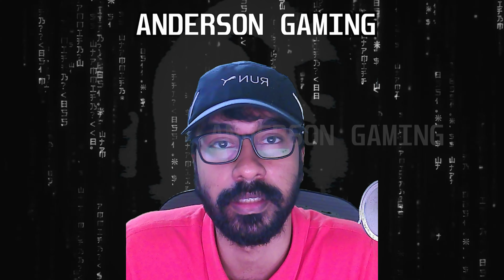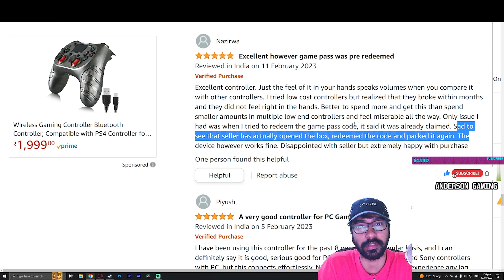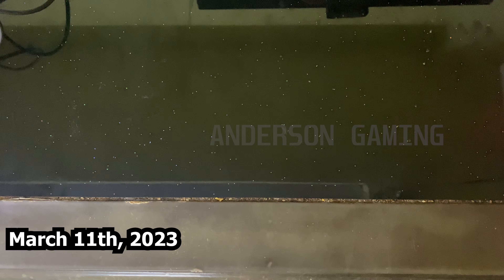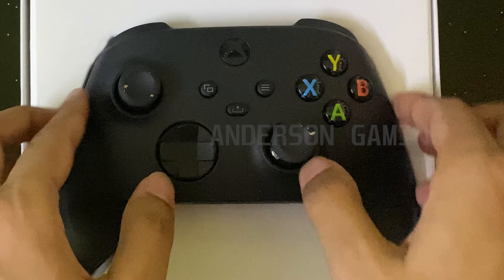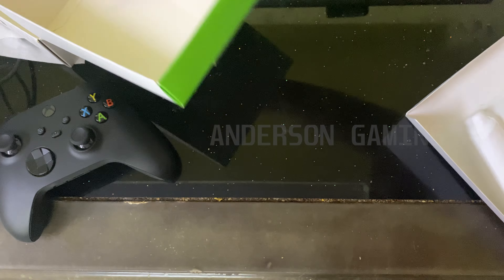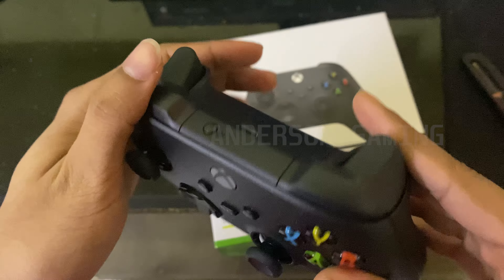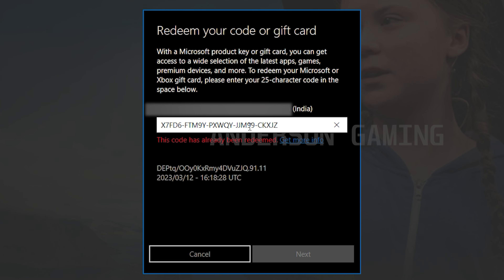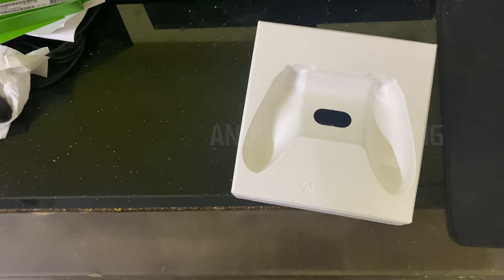Amazon India SELLING USED XBOX SERIES X CONTROLLERS SCAM!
Hello, everyone. Welcome to Anderson Gaming. I hope you're all having a good day. In today's video, I shall be exposing an apparent scam that has been going for a while now on Amazon India by one of the sellers named "Electronics Bazaar Store" where they repackage used XBOX Series X/S controllers & redeem the XBOX Game Pass Ultimate codes before the customer could do so. I show all the parts where I unbox an initial order & upon discovering that the controller was dirty, used & that the code has already been redeemed, I ask for a replacement piece. Guess what happens? 🤔 Keep watching the video to know more. 👍

This video is published on the 18th of March. As you watch the video, you might see some earlier dates & that is due to me having not edited & uploaded the video on time. So I hope you can understand, my dear viewers. If you can't watch the whole video from start to finish, feel free to skip to the chapter you want to watch by looking at the timestamps below.

Turn on your bell notifications to all so that way you don't miss out of any of my uploads. Also share my channel with your friends & families if they are into gaming culture. Thank you all very much! ❤

00:00 - Preview
00:22 - Intro
00:29 - Exposing The Scam
06:45 - Unboxing The 1st Controller
11:41 - Redeeming Game Pass Ultimate Code (1st Try)
12:55 - Unboxing The 2nd Replacement Controller
16:25 - Redeeming the 2nd Game Pass Ultimate Code
17:11 - Conclusion & Tips on How To Find If A Product Has Been Resealed
20:03 - Outro